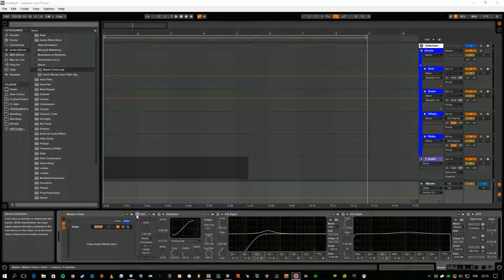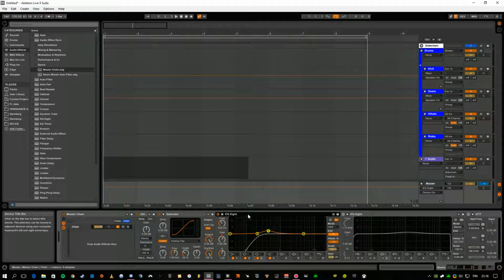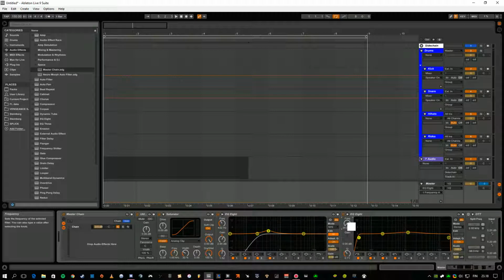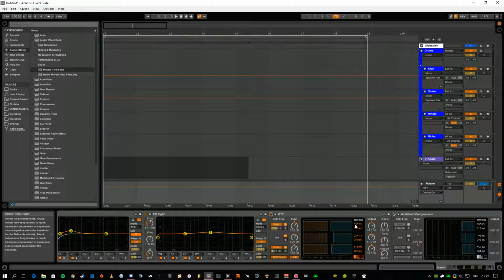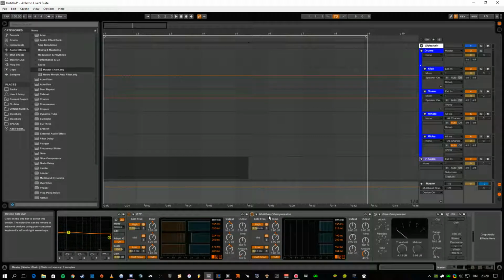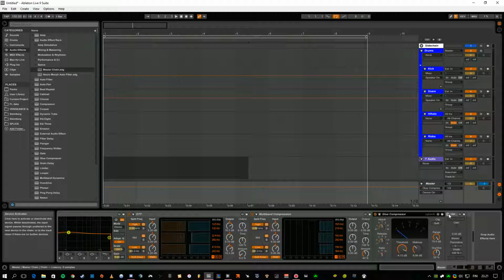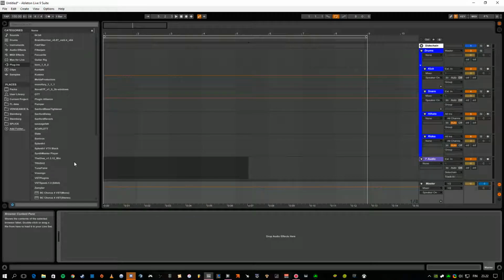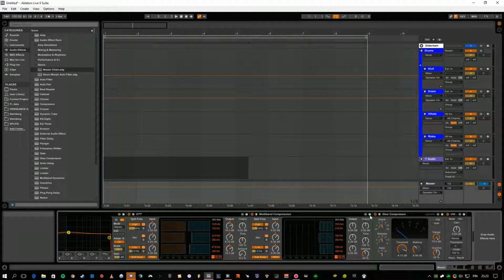My Mastering Chain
Just a quick rundown on what my default mastering chain usually has as a starting point and why.